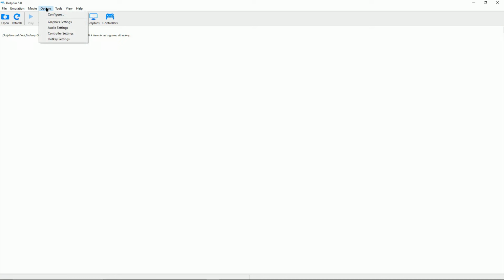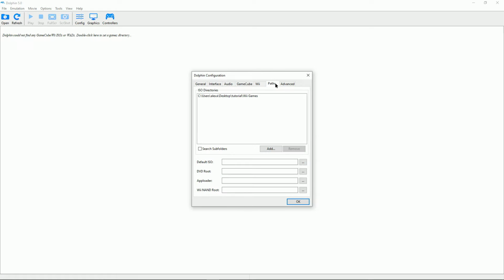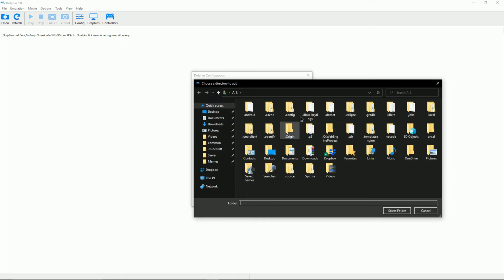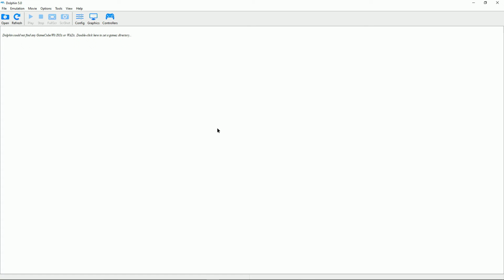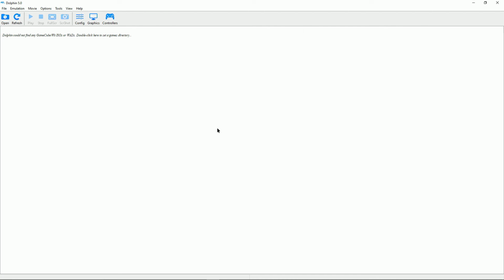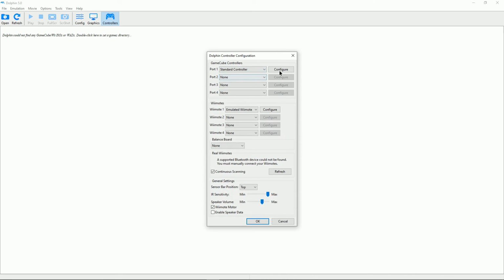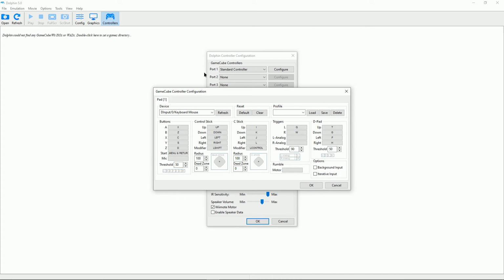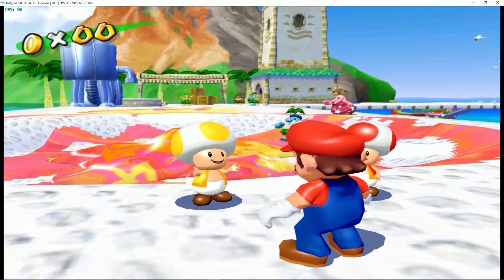How to play Gamecube games using Dolphin | VLTN0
Intro: 0:00
Setup: 0:08
Controls: 0:43
End: 0:54